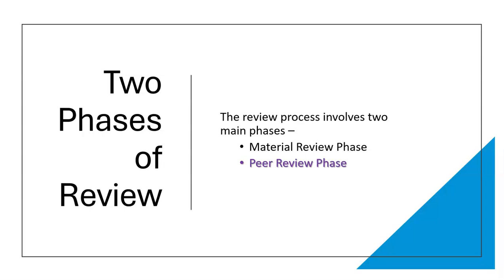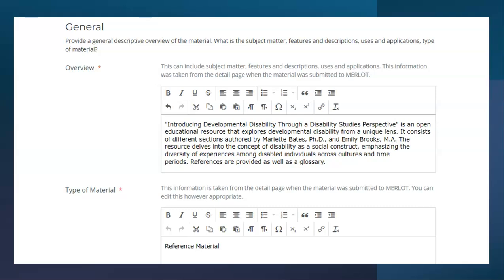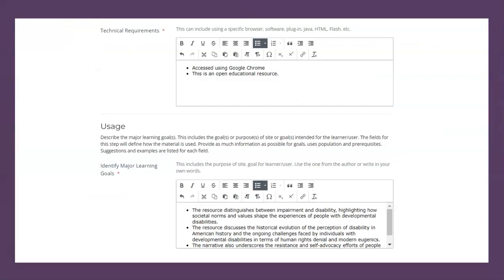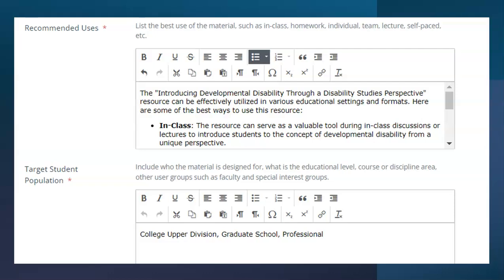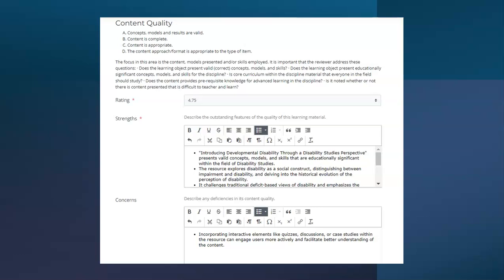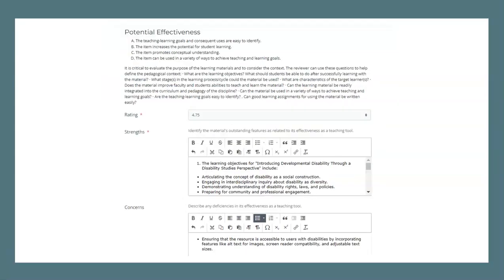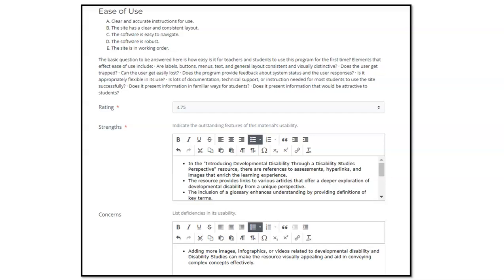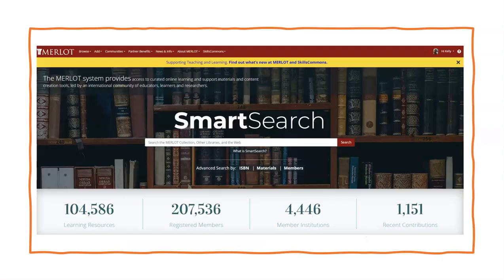Step by Step Peer Review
This video by Kelly Jackson-Charles, associate editor of the MERLOT Teacher Education Board will provide you with instructions for how to peer review learning material submitted to MERLOT, along with insight from a seasoned peer review.